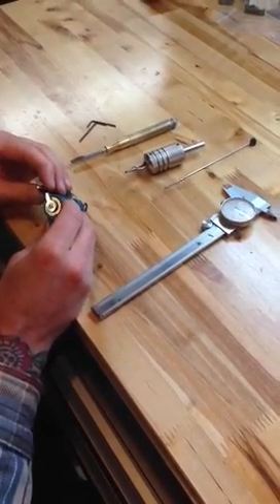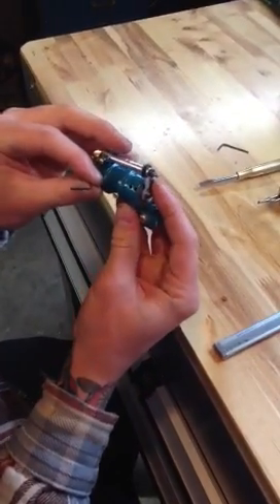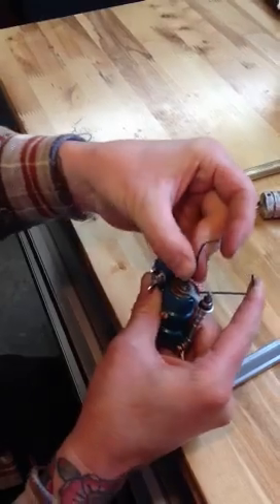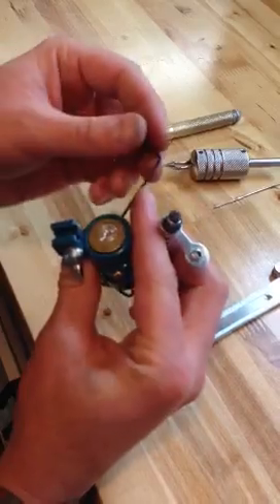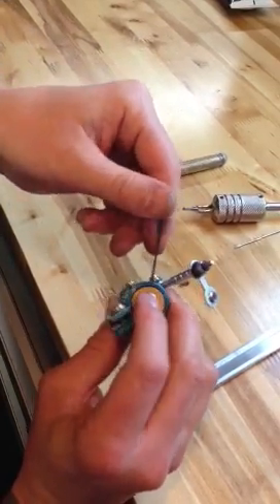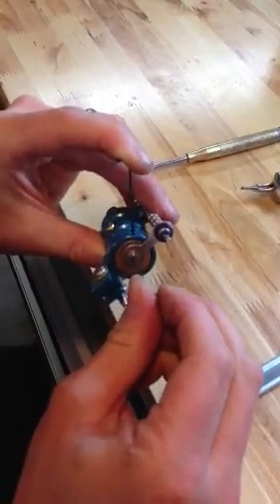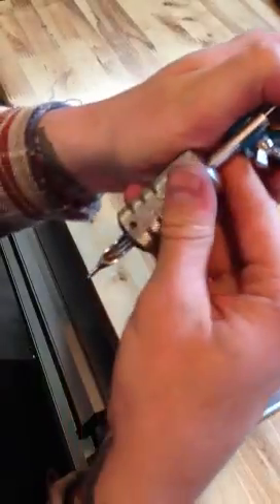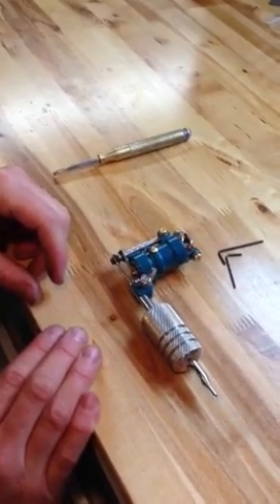MC-13 stroke adjustment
How to adjust the stroke on your MC-13